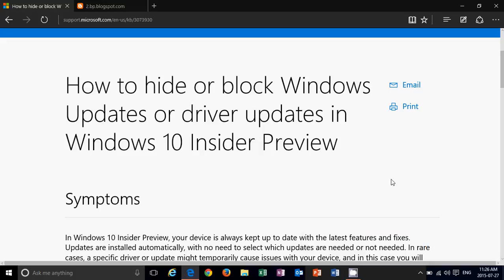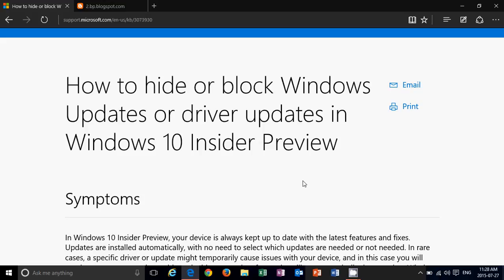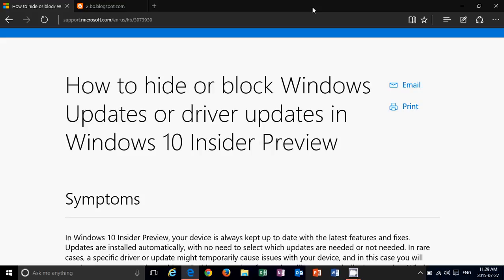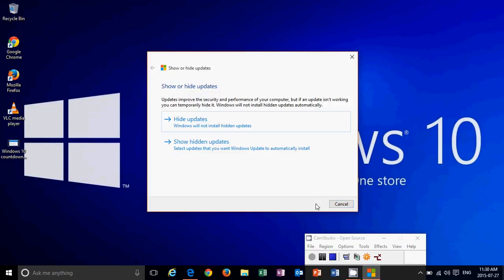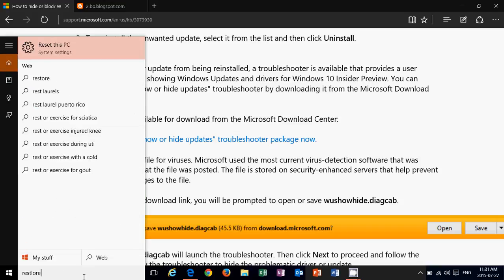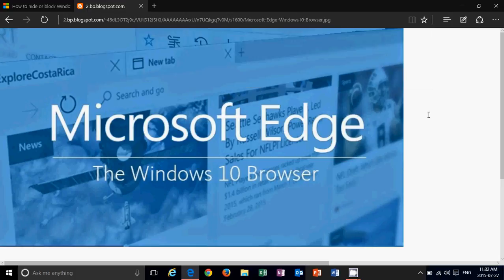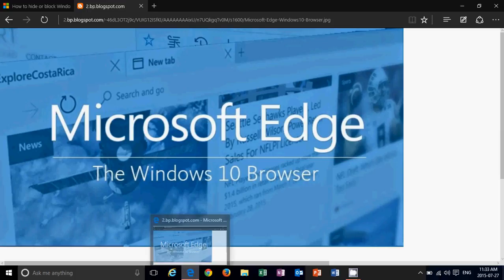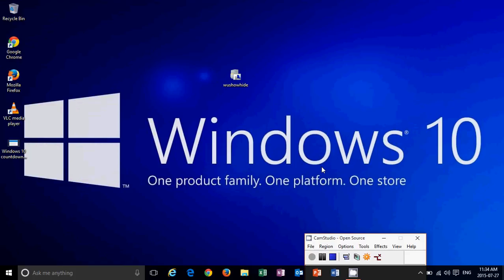Windows 10 countdown to releease news with new tool to hide updates and edge browser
As we near release of Windows 10 some news on windows updates and new tool to hide updates and Microsoft edge add ons only in october